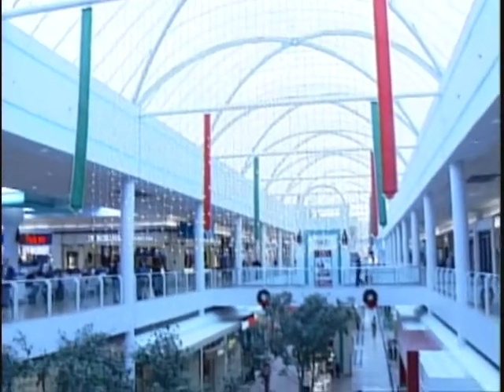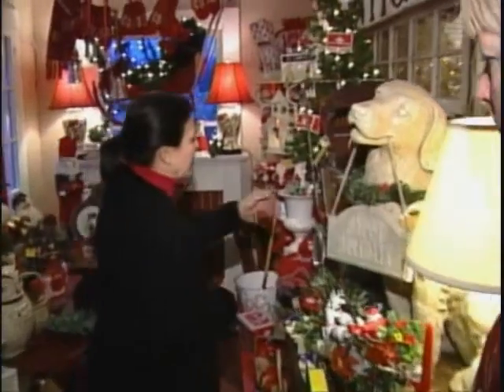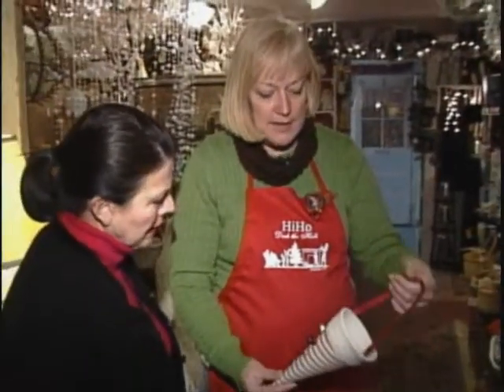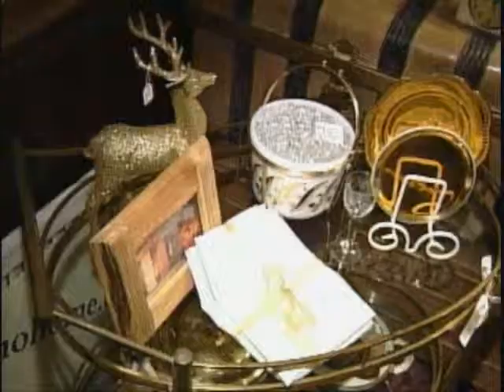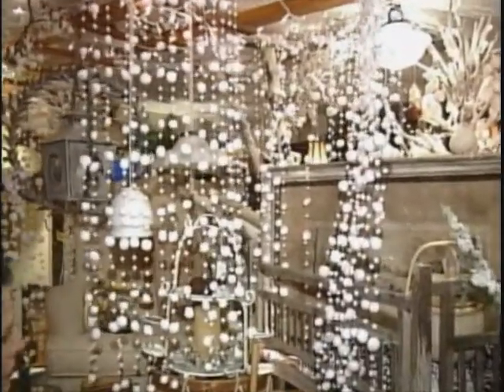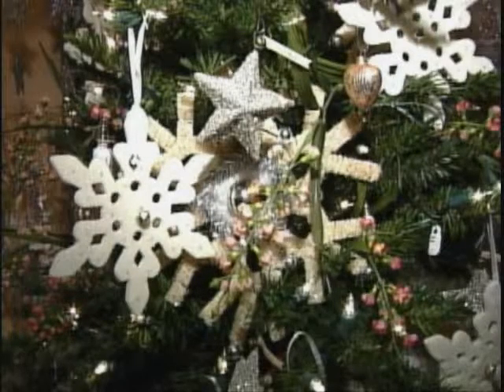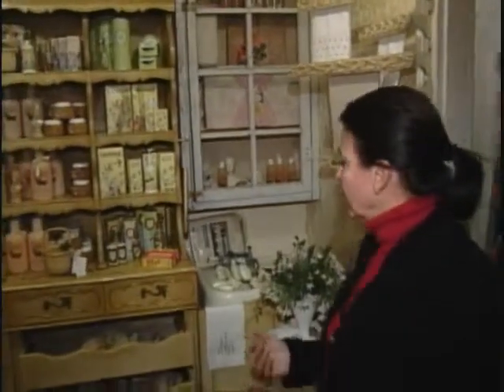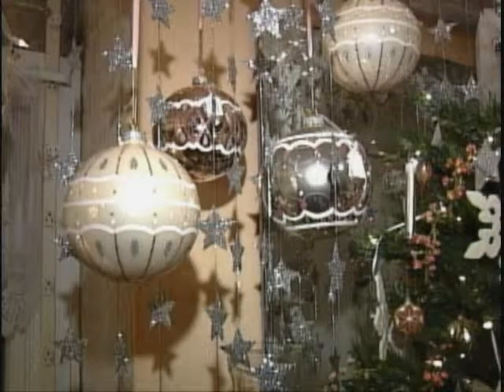HiHo Home Market - "Hudson Valley Views" - Fall 2008 (Part 1 of 2)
Winner of Hudson Valley Magazine's 2009 "Best of Hudson Valley", HiHo, a family business in the hamlet of Gardiner, NY, is a grand, multi-level, store filled with home decor, old and new. More than a dozen themed rooms capture the peaceful country ambience of the Hudson Valley. Our goal is to inspire you and help you relax. Innovative merchandising ensures a shopping experience that is always evolving. Since 2005, we have been exploring our passion for creating beautiful home spaces, making HiHo Home Market & Antique Center a destination for the discriminating shopper.